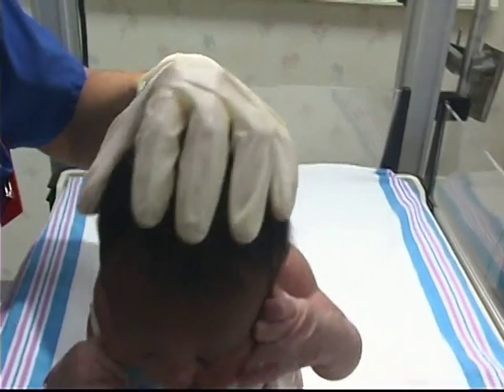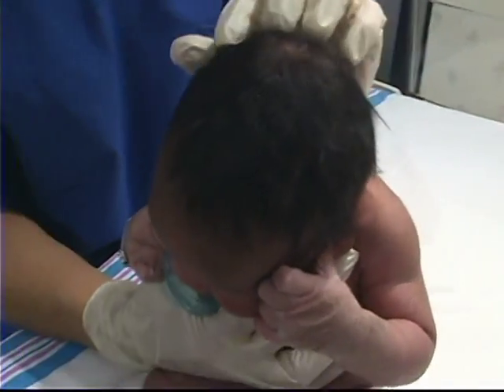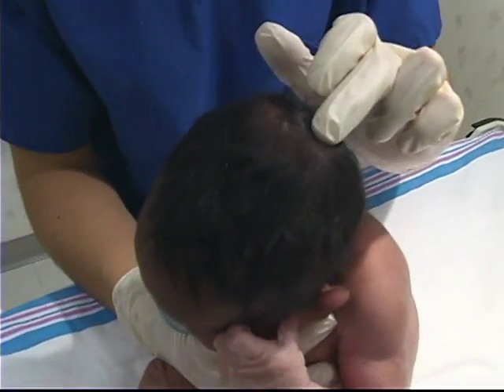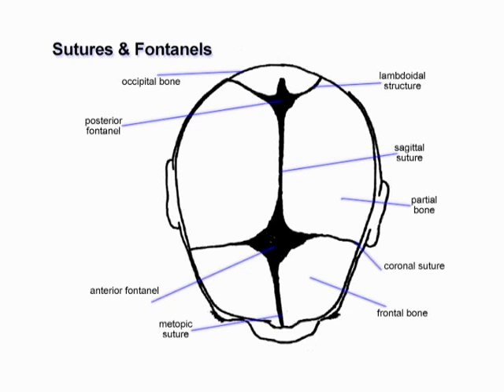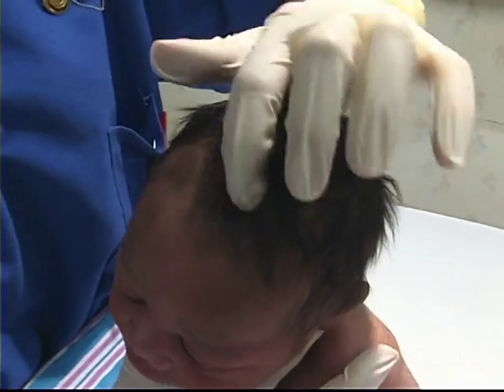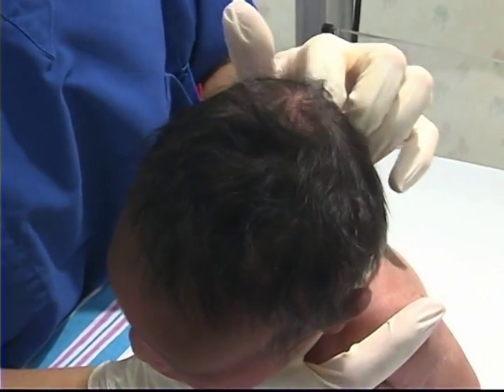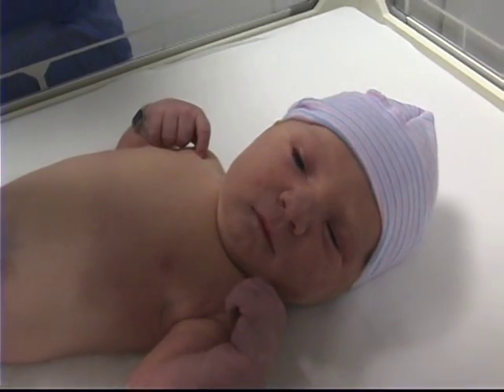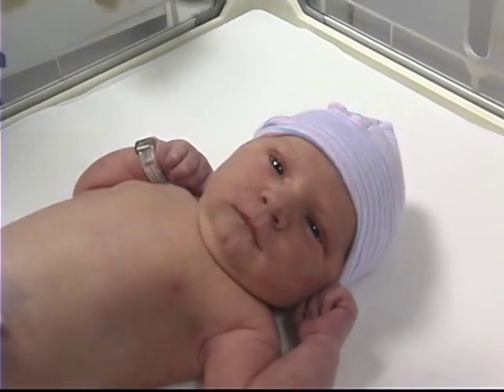9 Head and Neck